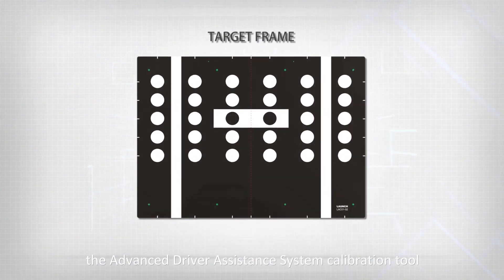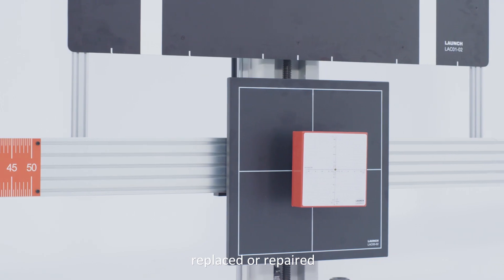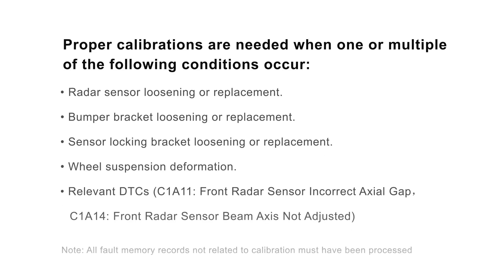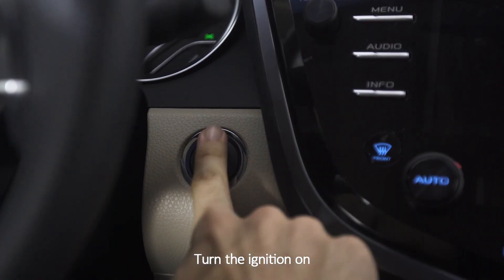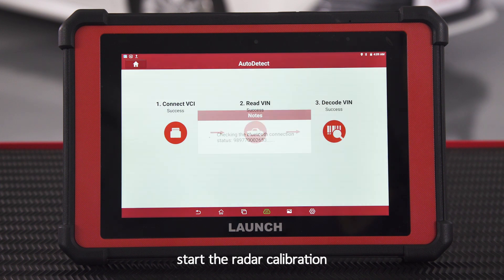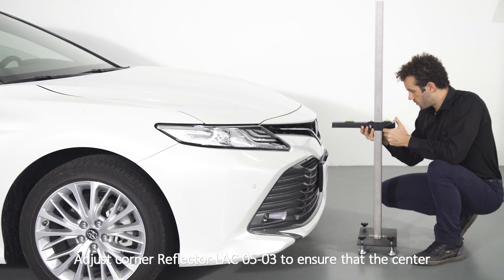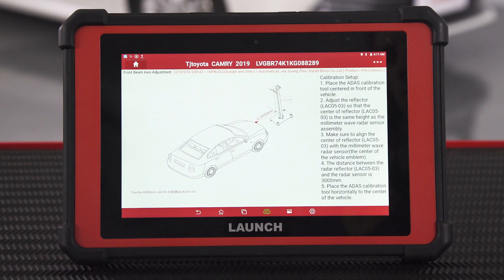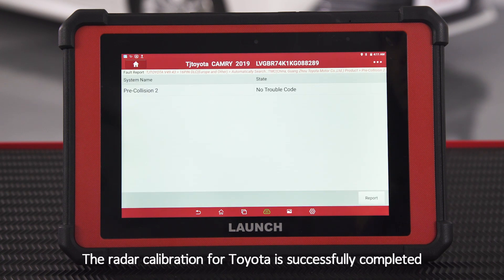Launch X-431 ADAS PRO Calibration Tool-TOYOTA Radar Calibration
Nowadays, all eyes on the ADAS(Advanced Driver Assistance Systems) technologies that have wide applications in today's vehicle and even the future.
Launch introduced ADAS calibration tools to the US market since 2018. X-431ADAS PRO was designed to handle the calibrations after the cameras or radars are moved.